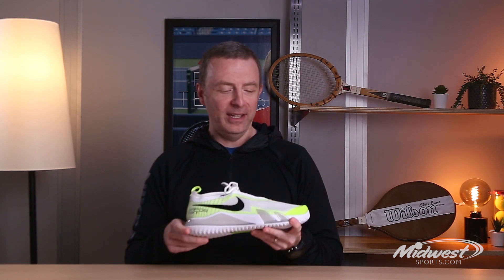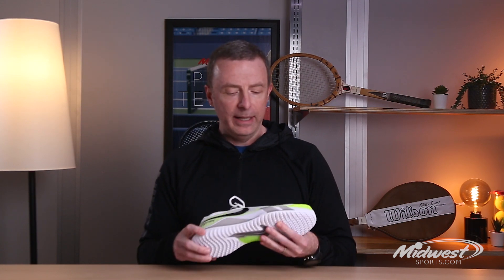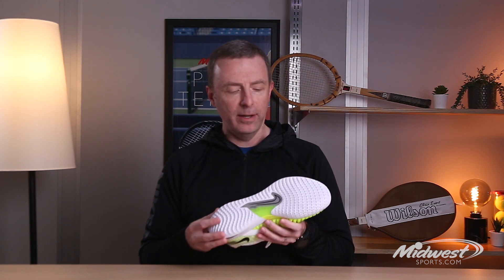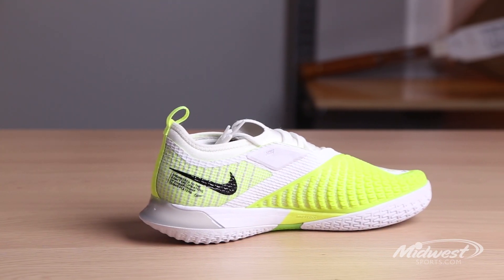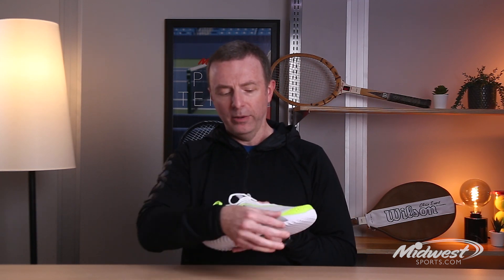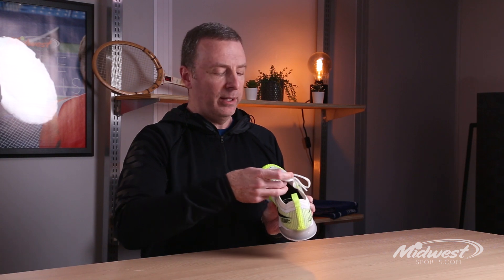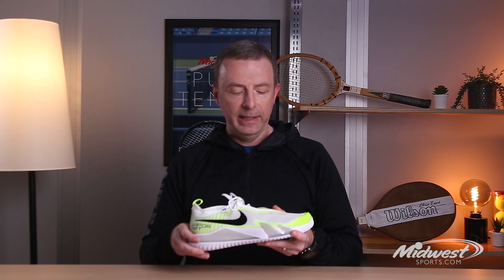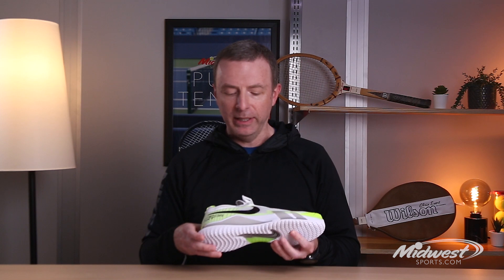Nike React Vapor NXT Review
Dave from Tennis-Point (Formerly Midwest Sports) talks about the brand new React Vapor NXTs from Nike.

More on Tennis-Point.com